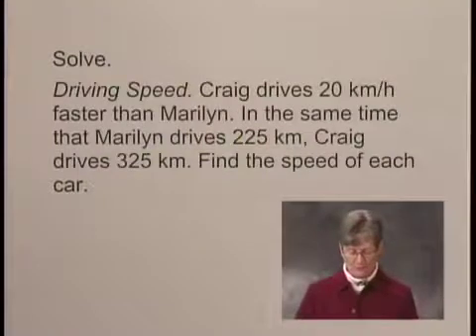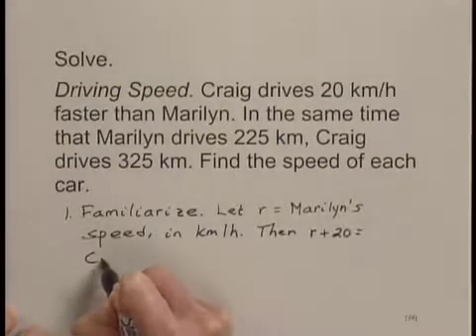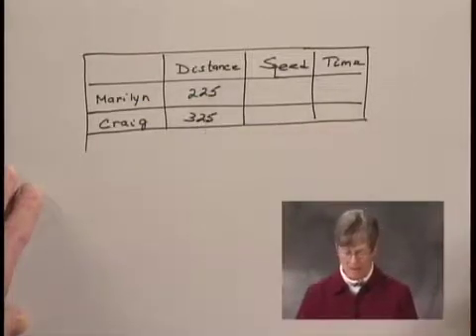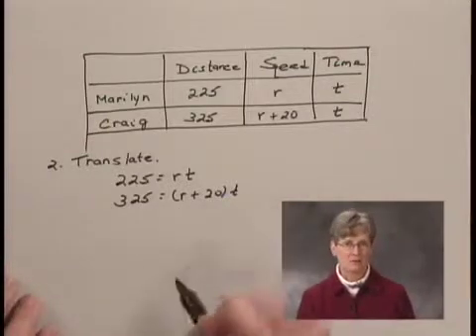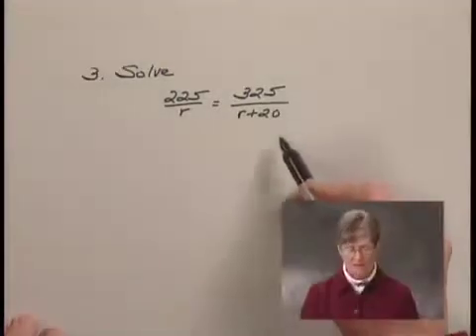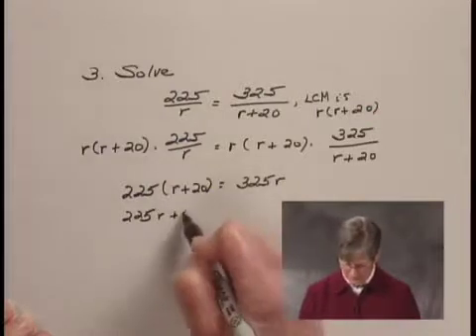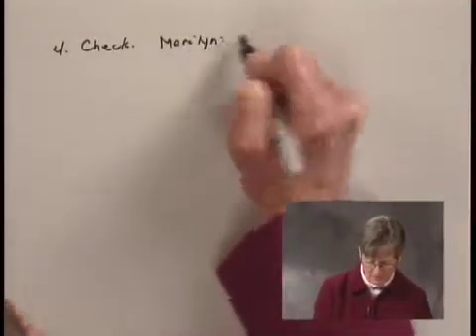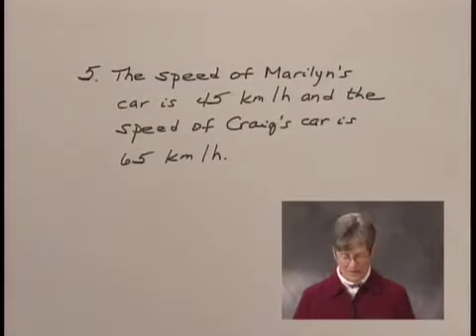Developmental Mathematics Ch12 Ex30